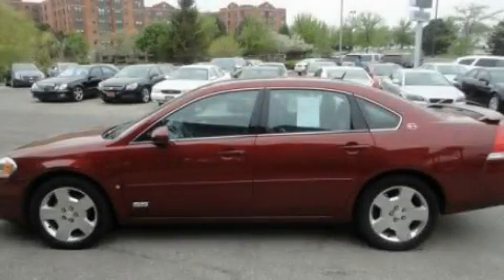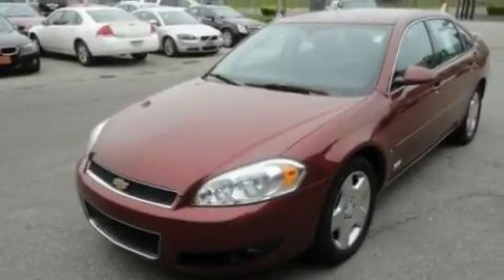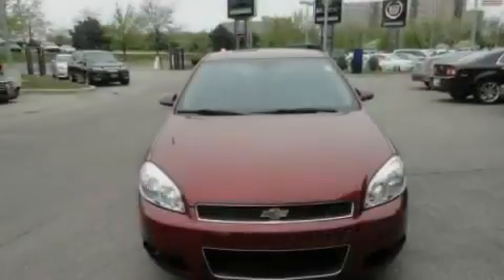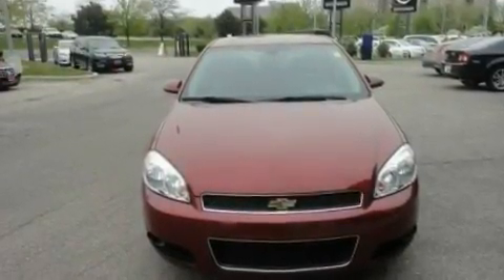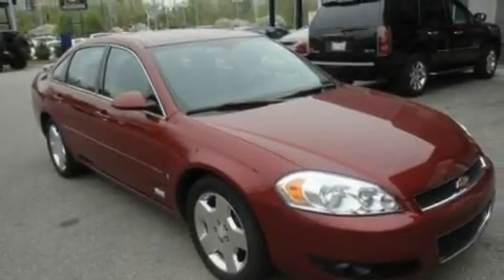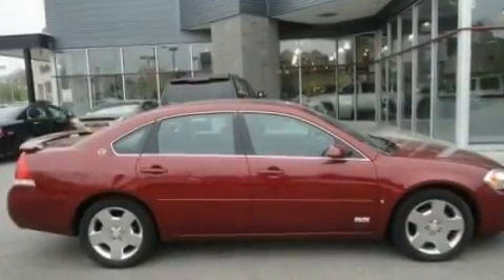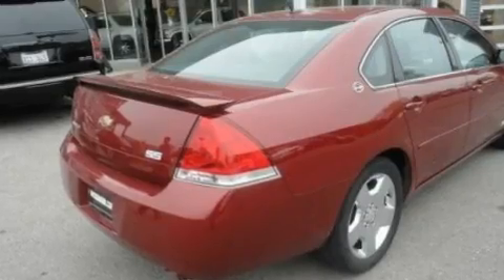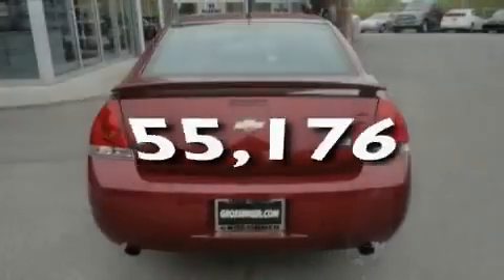2007 Chevrolet Impala IL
Year : 2007
 Make : Chevrolet
 Model : Impala
 Engine : 5.3L V8
 Trans . : Automatic
 Exterior : Red
 Miles : 55,176

 Grossinger Autoplex
 6900 N. McCormick Blvd
  , IL 60712